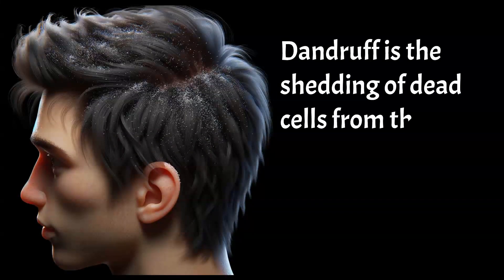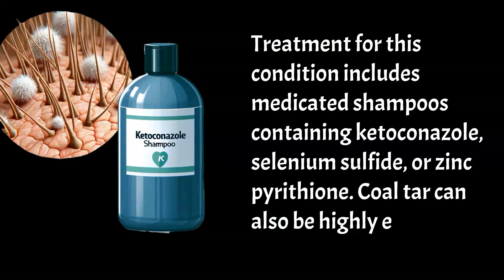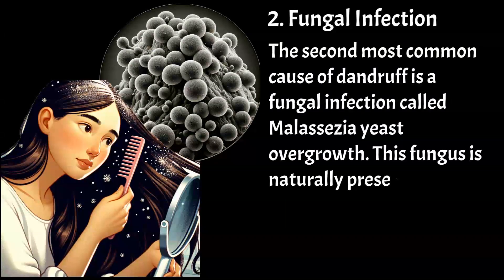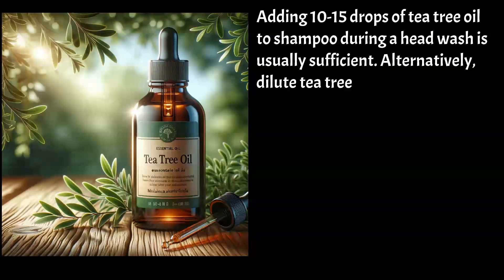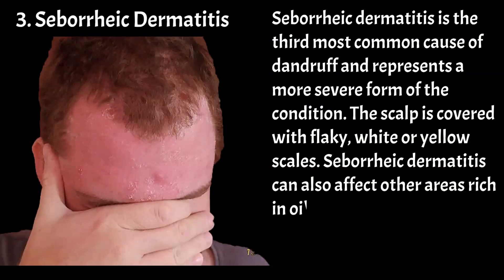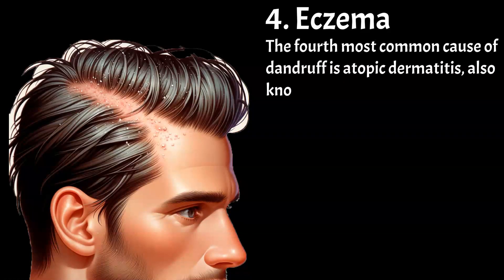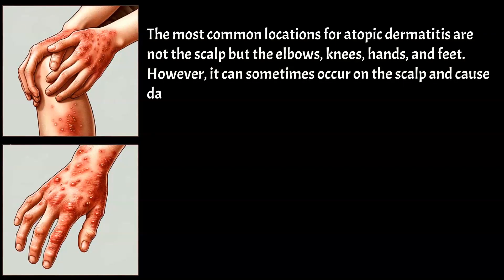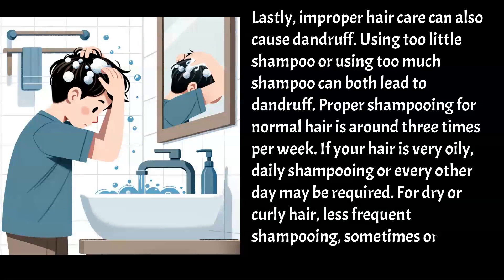Top 5 Causes of Dandruff Explained: Solutions and Treatments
Dry Skin as a Leading Cause: Dry skin is the primary cause of dandruff for many, leading to flaky and itchy scalp conditions.
Fungal Infections: The overgrowth of Malassezia yeast on the scalp can exacerbate or trigger dandruff symptoms.
Seborrheic Dermatitis: This more severe form of dandruff involves oily, flaky skin on the scalp and other areas.
Atopic Dermatitis (Eczema): Eczema can affect the scalp, causing dry, itchy skin that leads to dandruff.
Improper Hair Care: Both under-washing and over-washing hair can contribute to dandruff development.
Medicated Shampoos: Ingredients like ketoconazole, selenium sulfide, zinc pyrithione, and coal tar are effective against dandruff.
Natural Remedies: Home treatments such as apple cider vinegar and tea tree oil can help manage dandruff by addressing fungal growth and balancing scalp pH.
Topical Corticosteroids: Used for severe cases, especially when dealing with seborrheic dermatitis or eczema.
Moisturizers and Emollients: Essential for treating atopic dermatitis, with hyaluronic acid and glycerin as effective moisturizers.
Hair Care Practices: Proper shampooing frequency and technique are crucial for maintaining scalp health and preventing dandruff.